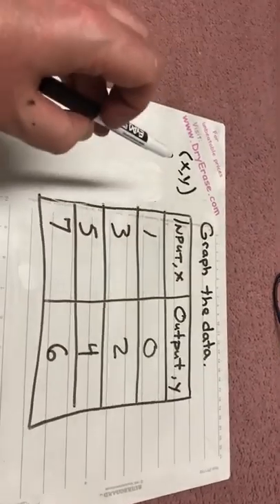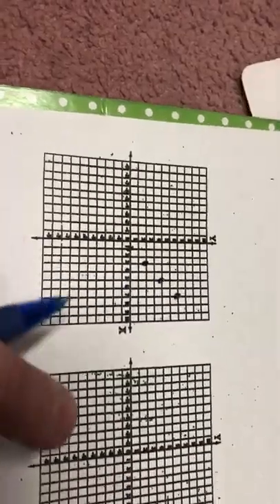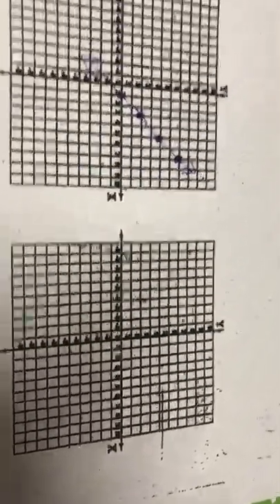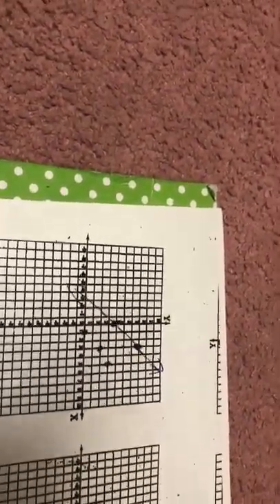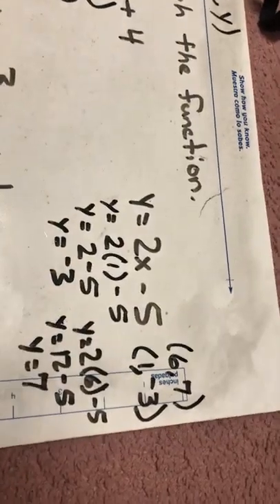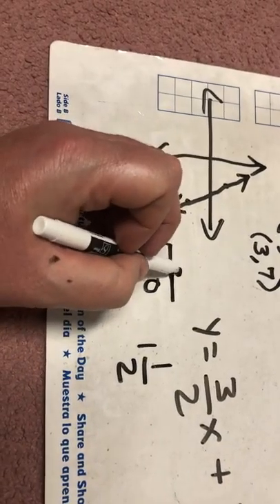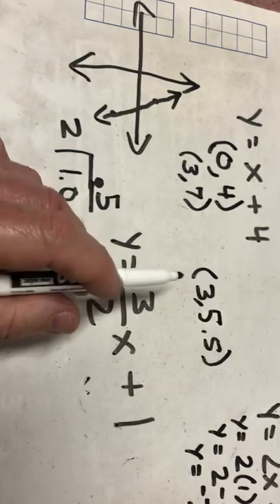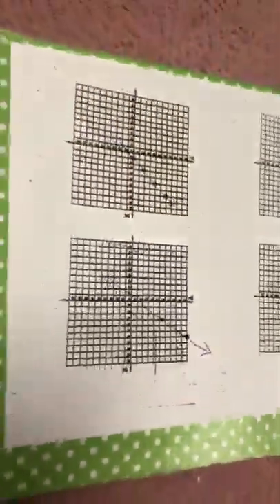Basic graphing of linear functions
This is tutorial video covering the beginning stages of graphing linear functions (6th grade level).